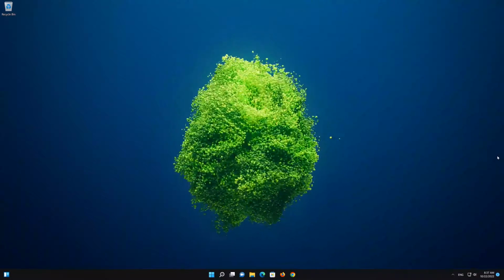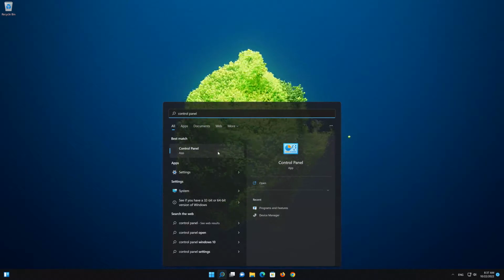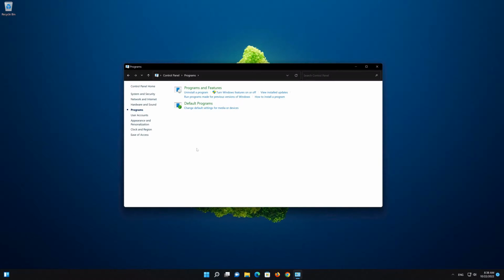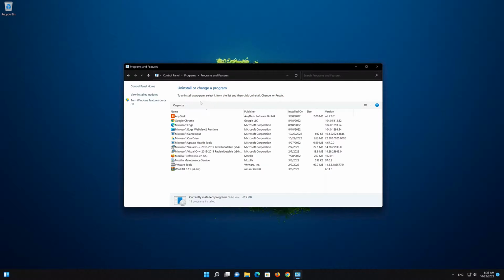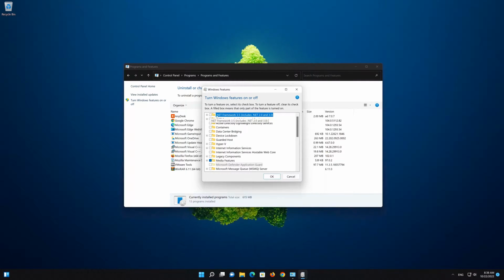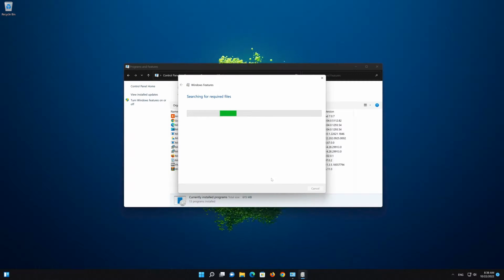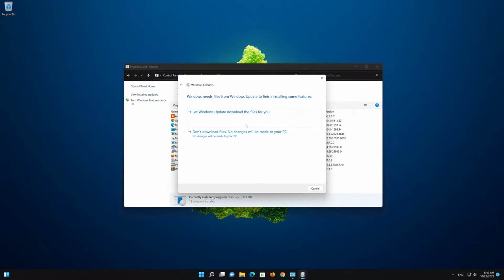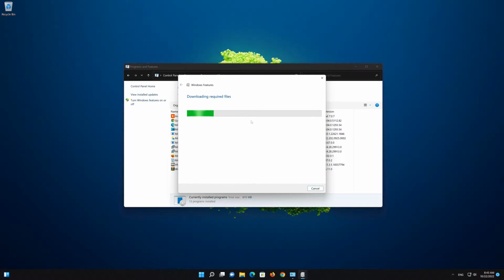How to Install NET Framework 4.5 and 3.4 in Windows 11 [Solution]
If you are trying to install a program or game and windows tells you that net framework 3.5 or 4.5 are missing then this tutorial will help you resolve this problem so you can run your programs without any issues. This error appears because net framework is missing or corrupt so follow the instructions of this video so this error doesn't appear again.